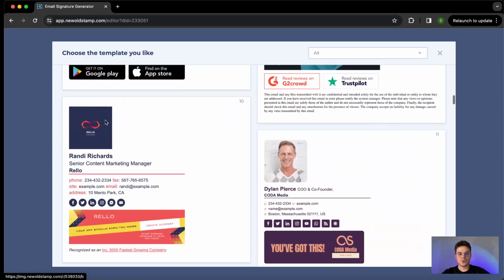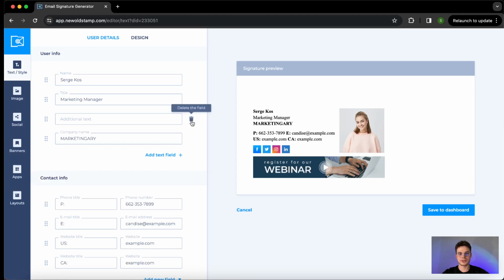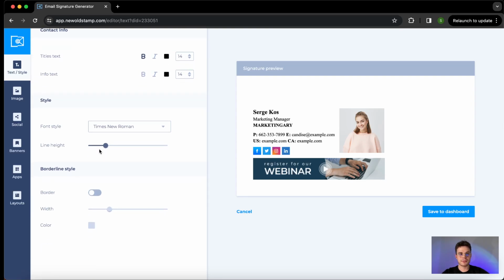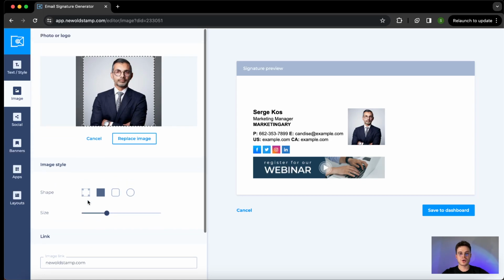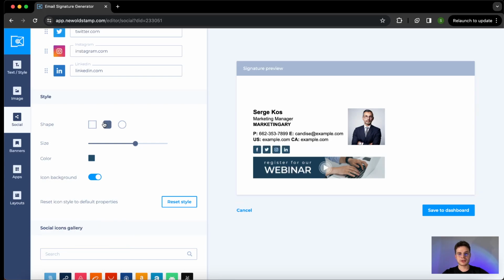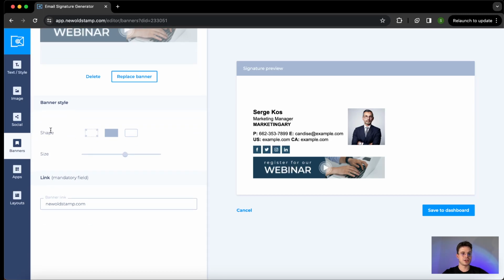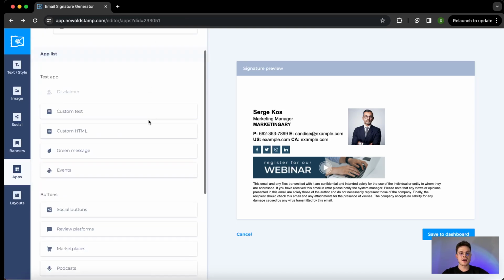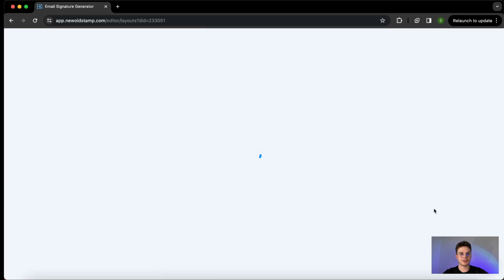Signature Generator Overview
Newoldstamp is an email signature management platform that is easy to use and which provides you with the necessary features to manage brand-consistent email signatures across your entire company.

Creating an email signature seems like a simple task. However, there are a lot peculiarities in it that we cover in the video.  Here are a few tips on how to create and design the basic signature:

1. Keep it short; include only a little information.
2. Customize according to your position.
3. Add social media icons.
4. Promote recent content with banner campaigns.
5. Use a Call-to-action.

If you've always wanted your email to look professional but have yet to learn how to start, Newoldtamp can help you!